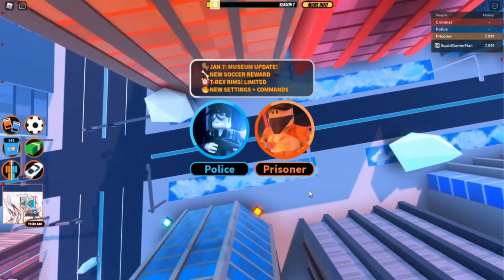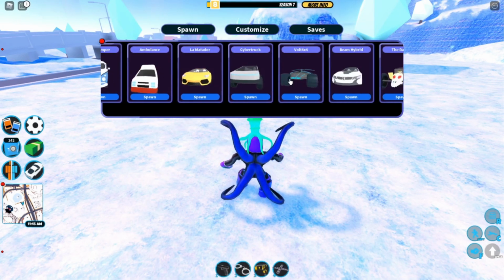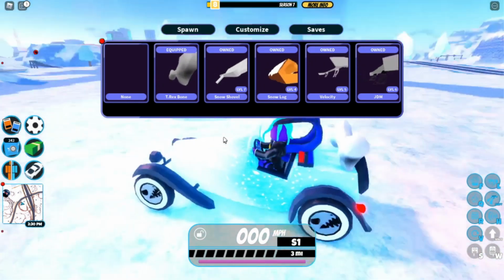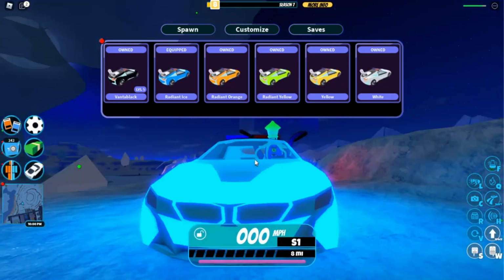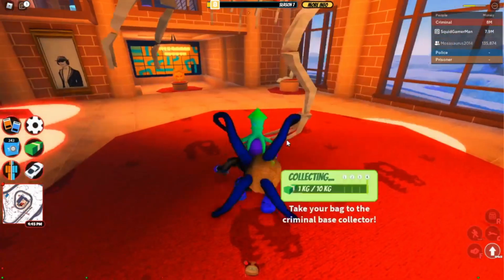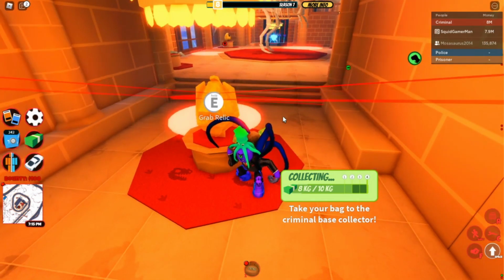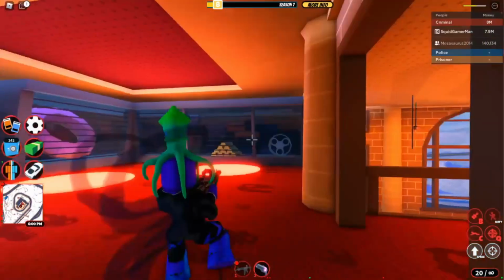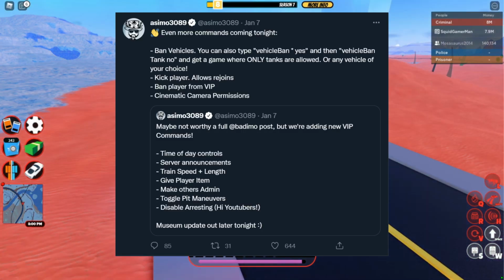(NEW UPDATE) MUSEUM Revamp, Dino items, Settings UI, and More! (ROBLOX Jailbreak New Update)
The Jailbreak Mid-Seasonal January Update Released Last Night!!!
Our January 2022 Update includes:

- Revamped MUSEUM Robbery.
Bigger Building with More items to steal, New Puzzles, and New Design!

- New Soccer ball Reward "The T-Rex Bone Spoiler"
Get the Soccer ball up to the Museum Goalie.

- New Limited "Dino Rims" for $50,000 In-Game.

- New Nuke Skin "Radiant Ice"

- New "SWATphone".
Exclusive for SWAT Gamepass Owners to view Security Cameras Anywhere!

- New Settings UI.
*Vehicle Camera-type setting.
*Sliders for Music/Sound.
*Mobile server command Support.

- More VIP Commands.
*DISABLE ARRESTING!!!
*Time of day controls.
*Server announcements.
*Train Speed + Length.
*Give Player Item.
*Make others Admin.
*Toggle Pit Maneuvers.
*Ban Vehicles.
*Have certain vehicles Allowed.
*Kick player. Allows rejoins.
*Ban player from VIP.
*Cinematic Camera Permissions.

- Retired $50K Classic & $600K Airtail. :(

- New Code "museum" for $5,000 (1 Week Valid)

Intro: (0:00)
SWATphone: (0:28)
Dino Rims: (1:25)
T-Rex Bone Spoiler (New Soccerball Reward): (2:12)
Radiant Ice Skin (New Nuke Reward): (3:40)
New Revamped MUSEUM: (5:30)
New ATM Code: (10:20)
New Setting UI/VIP Commands: (10:30)
Update Review: (10:55)
Outro: (11:56)